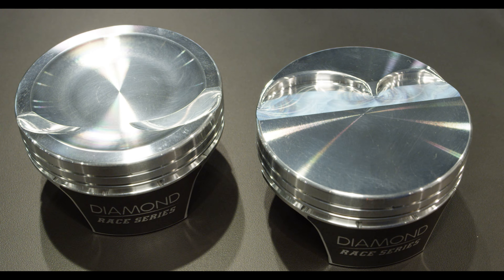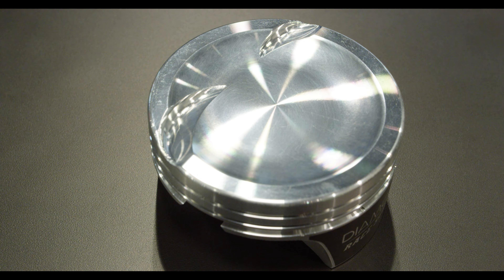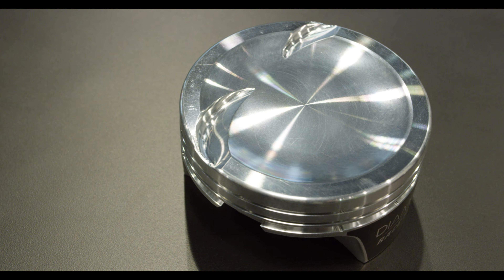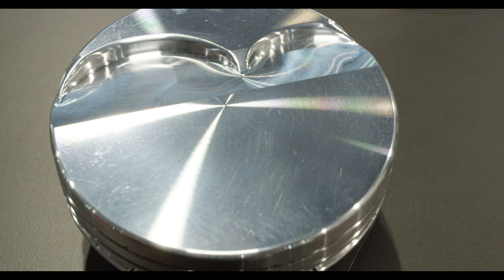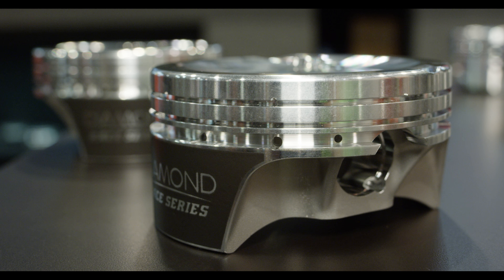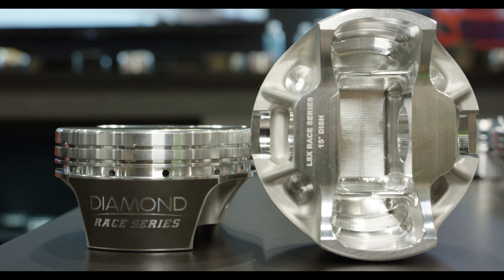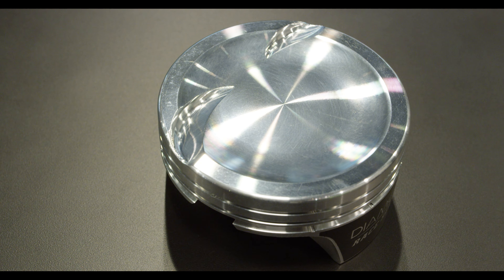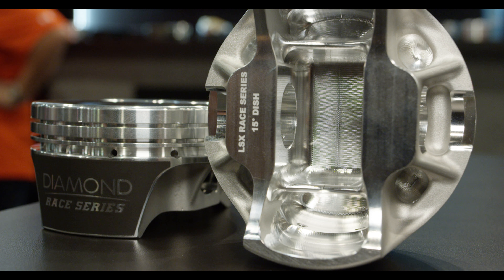Diamond's 2,000 Horsepower Shelf Stock Piston: The LS2K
Got what it takes to make 2,000 horsepower in your next LS build? Diamond Pistons has a set of shelf stock, fully optioned pistons that are designed to take the abuse!